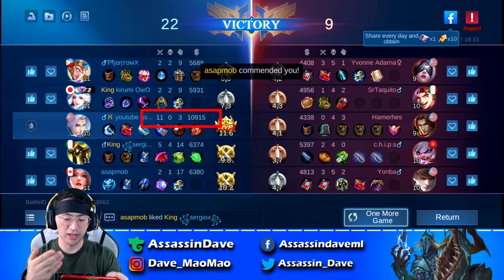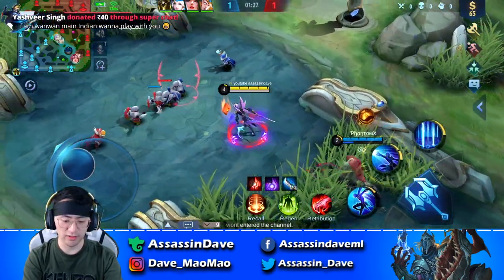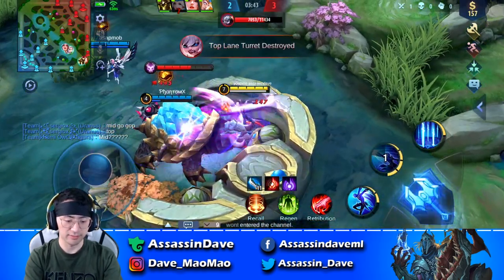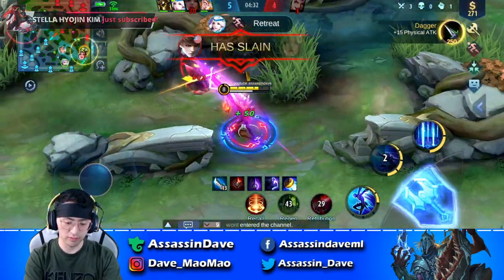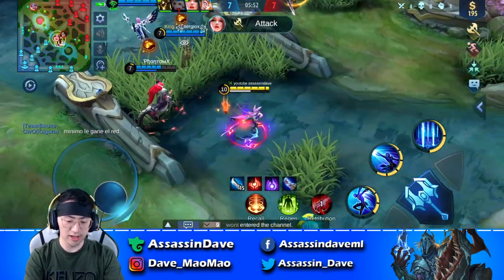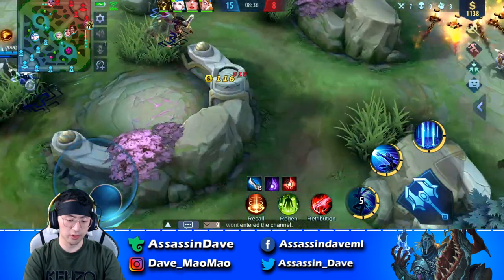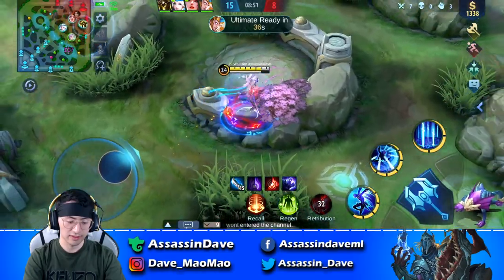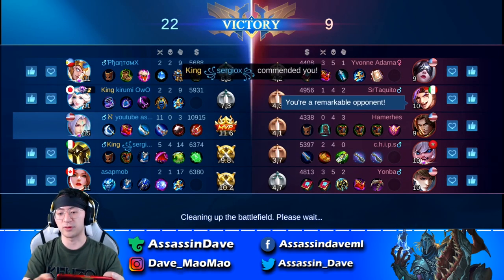This Emblem let you DOUBLE your enemy's FARM | Mobile Legends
How to farm faster in Mobile Legends...

Live Stream Schedule:
Weekdays:
US Central           1:00pm ~ 6:00pm
India/Bangladesh      11:30pm ~ 4:30am
Phili/Singapore/Malay  2:00am ~ 7:00am

Weekends:
US Central           8:00am ~ 1:00pm
India/Bangladesh     6:30pm ~ 11:30pm
Phili/Singapore/Malay  9:00pm ~ 2:00am

Wanna see me in real Life? Check out Dave's New Mukbang Channel wth GF reveal:

Equipment:
Phone: Red Magic 5G (Best Gaming Phone I ever used!)

Dave Discord: AssDave#0048
ML In-Game ID: 18596434 (Follow me in game)

In this video:
how to play ling mobile legends
ling tips and tricks
global 1 ling best build